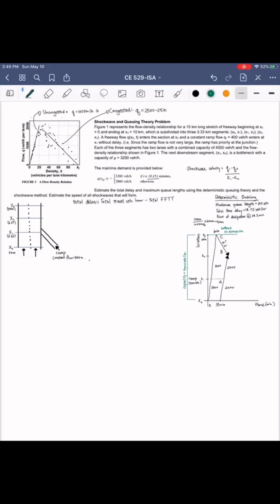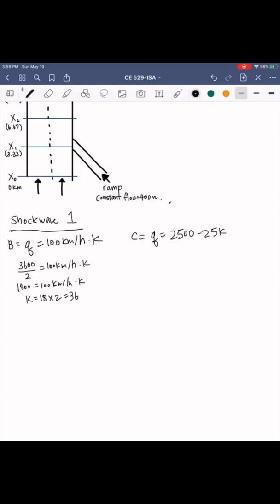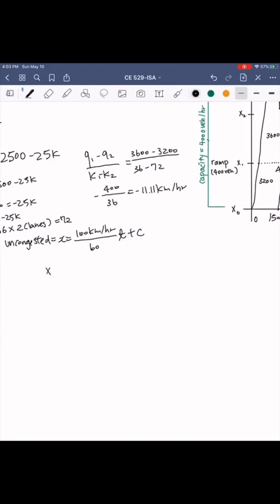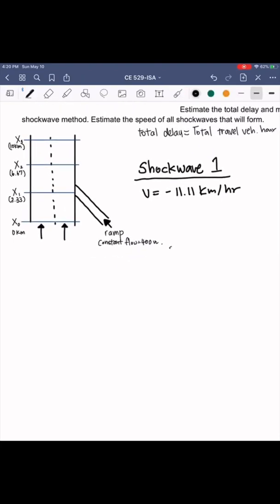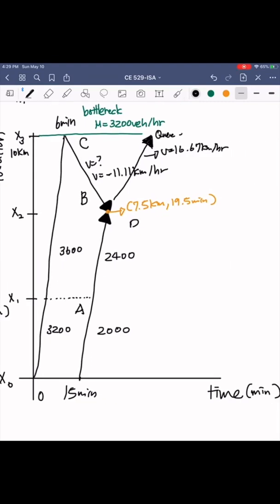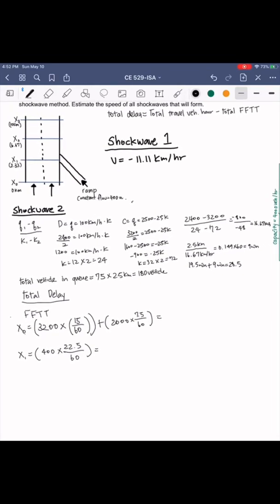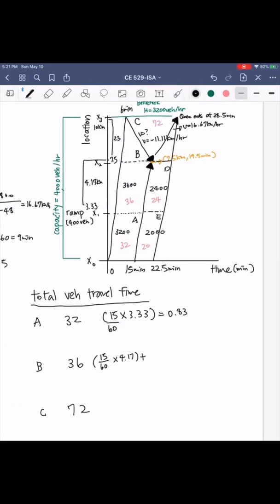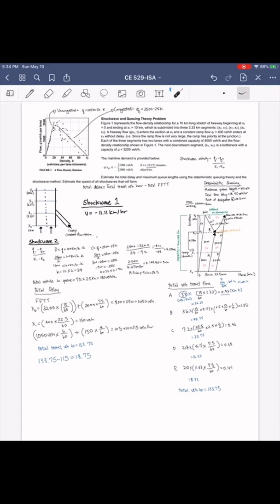CE 529: Shockwave and Queuing Theory Problem - Part 2